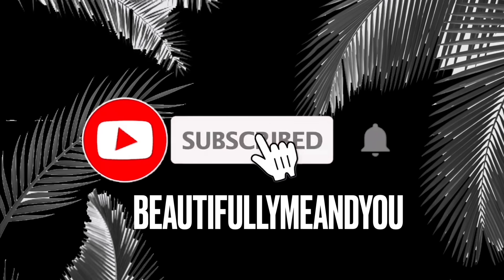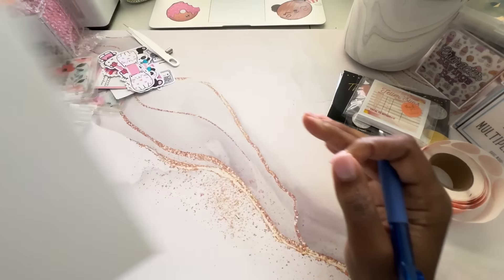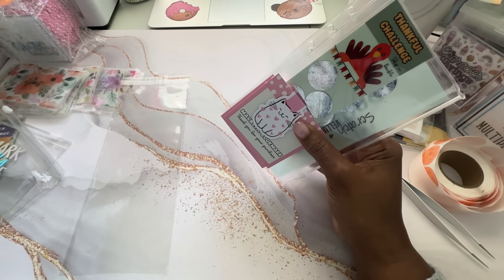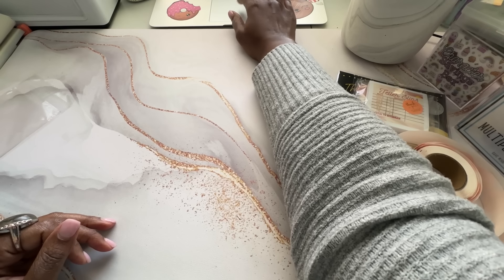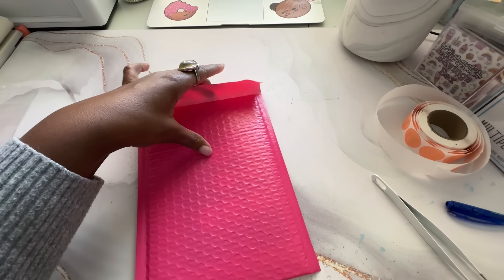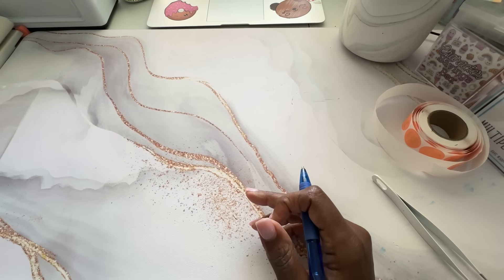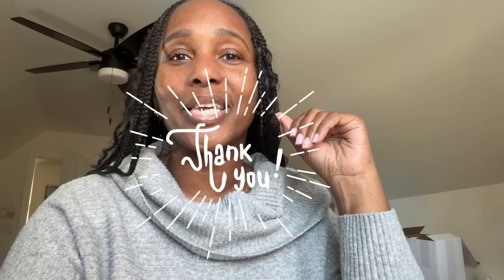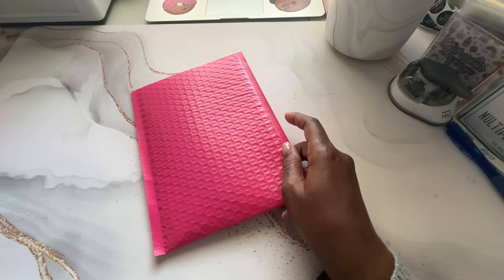ETSY SHOP UPDATE! Time for some changes.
New Group Play Challenge
Colorful Pixel Challenge

🌟Etsy store! Get your scratch-off challenges here!

🌟 Amazon Storefront! Get your planners and other budgeting supplies here!

Cash.app/$Beautifullymeandyou